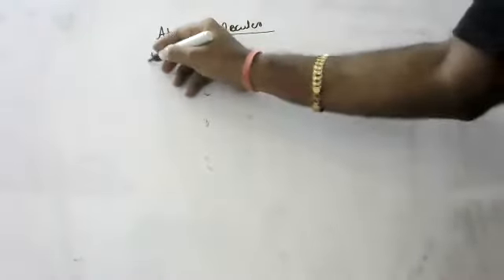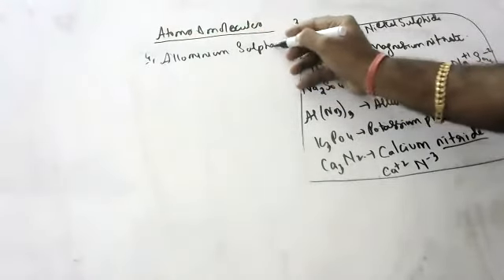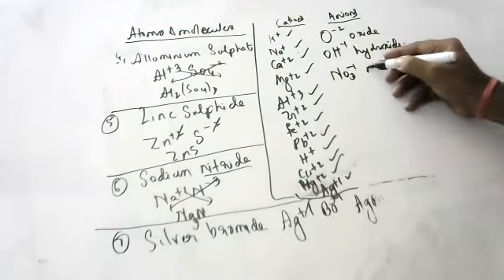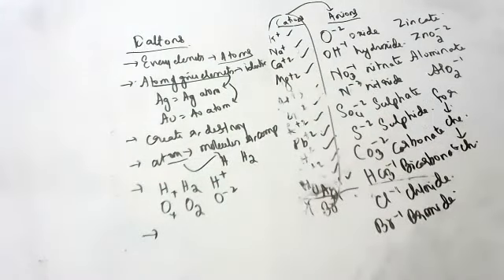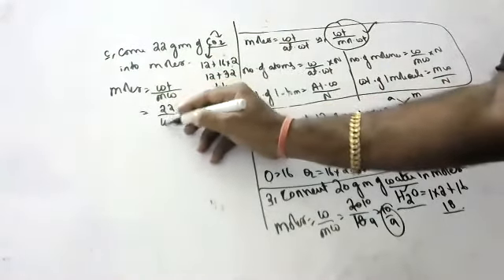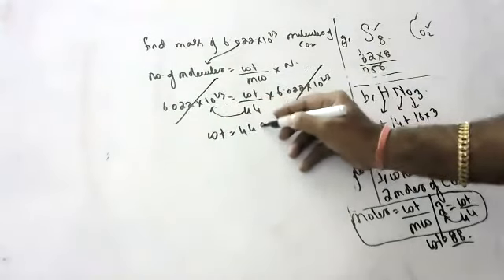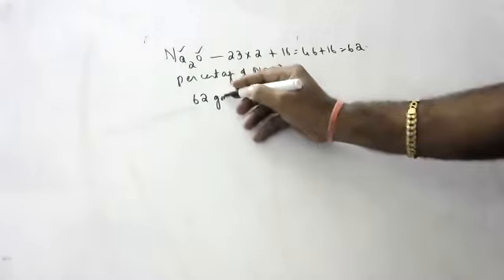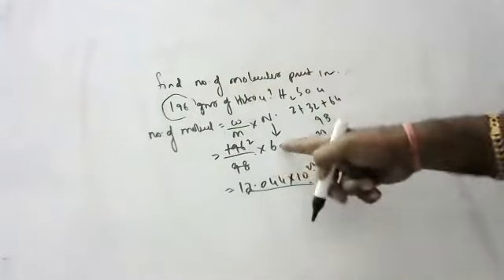atoms and molecules revision 9th cbse